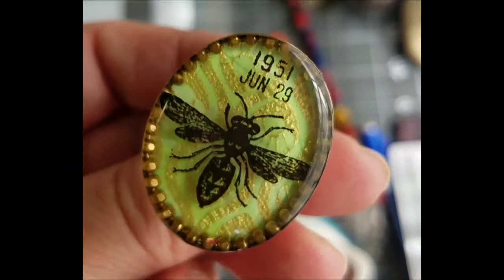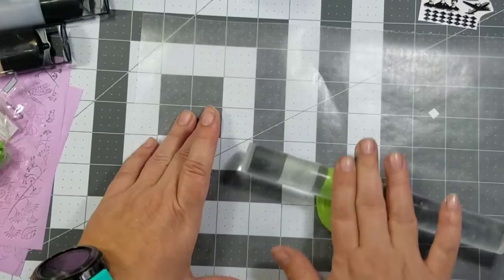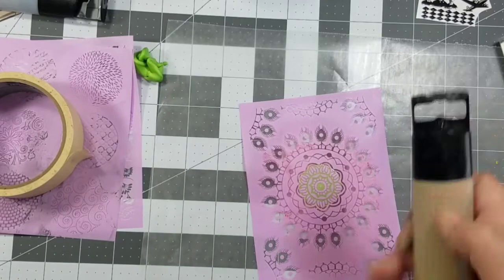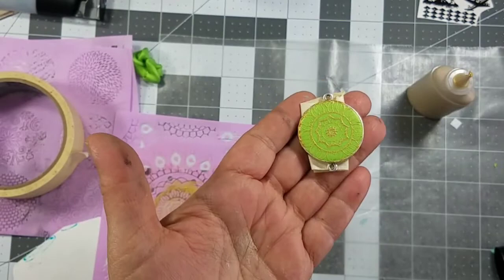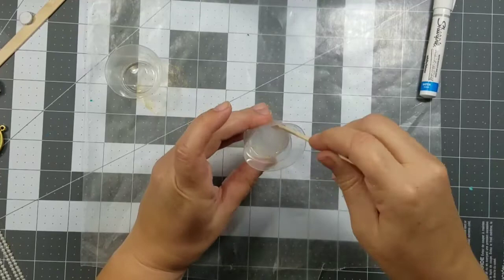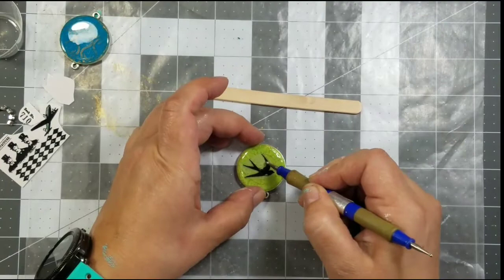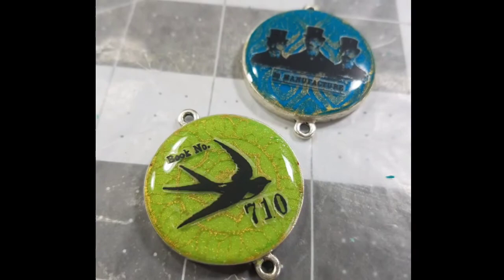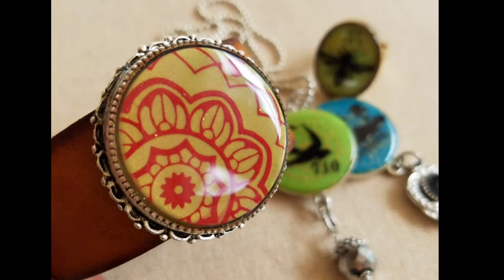Polymer Clay and Resin Pendant Tutorial with Screen Print Design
Products used in this tutorial:

Measure Cups and Popsicle Stick
Baby Wipes
Sculpey Screen Printing Kit
Premo Accents Clay Color: Bright Green Pearl
Polymer Clay Roller
Wax Paper
Tape
Tim Holtz Rub Ons
Stylus